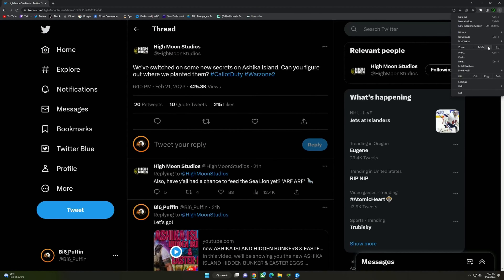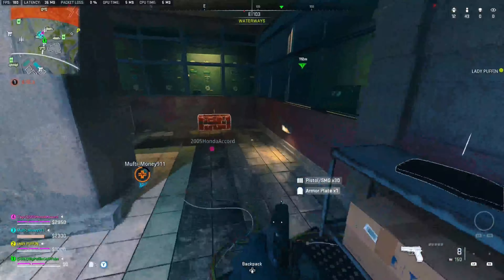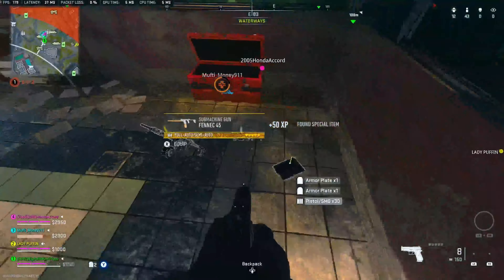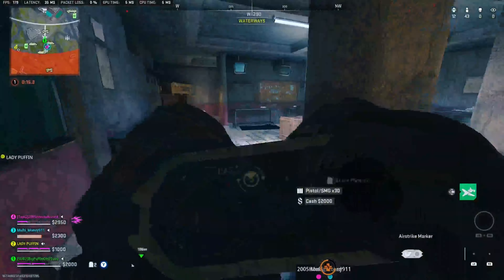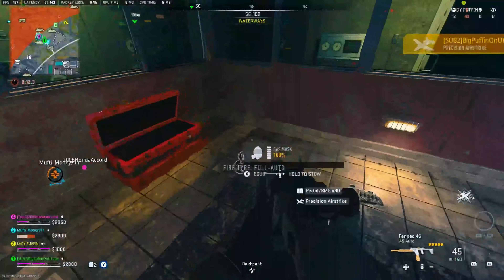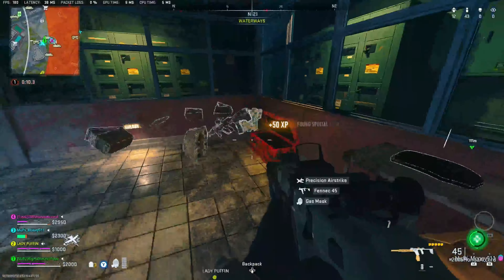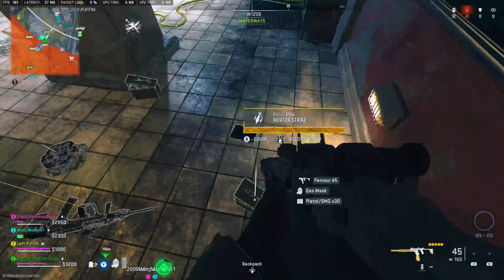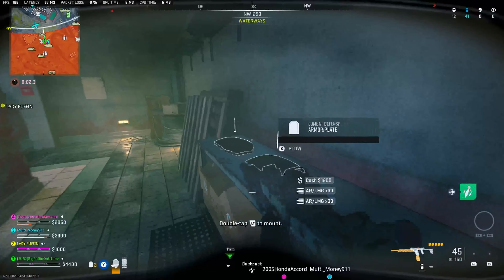Warzone 2 Easter Egg: Power Plant Exposed! (Ashika Island Easter Egg)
In this video, we'll be showing you the new ASHIKA ISLAND HIDDEN BUNKER & EASTER EGGS (Warzone 2 Resurgence) that has just been released! This map is a great addition to the Warzone 2 Resurgence game and contains a lot of new features and modifications that make the game more fun and challenging. Power Plant Exposed with HIDDEN LOOT ROOM!

If you're a fan of Warzone 2, then you'll want to check out this new map! It contains a hidden bunker that you can access by using a secret code, as well as Easter eggs that will surprise you! So be sure to check out this video and see for yourself how great this new map is!